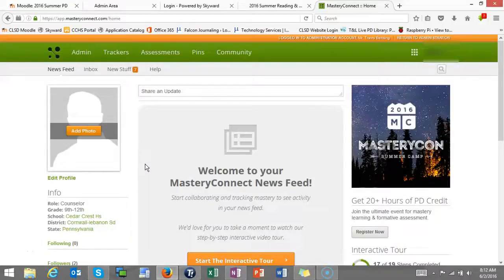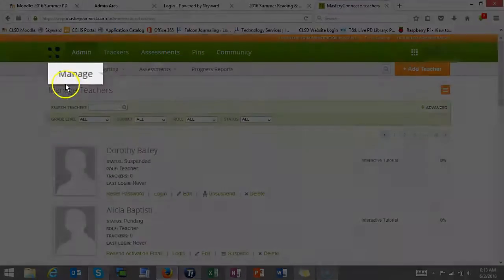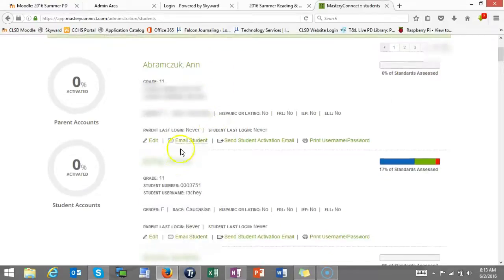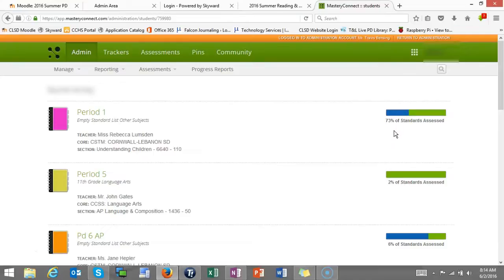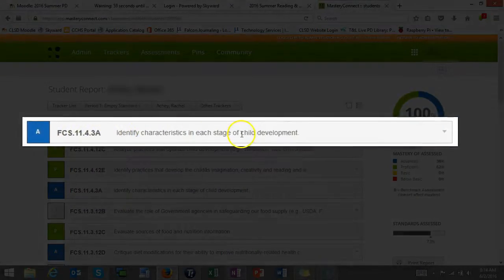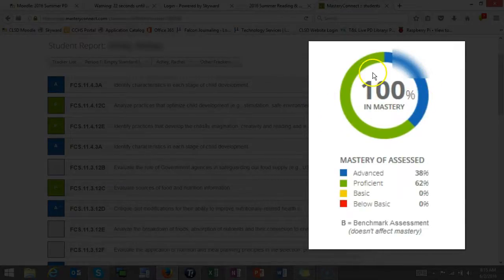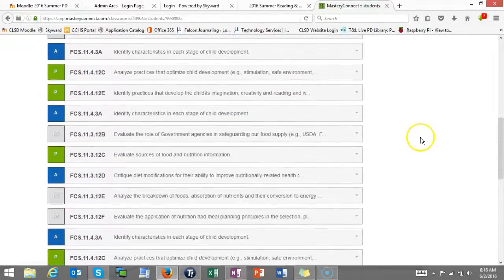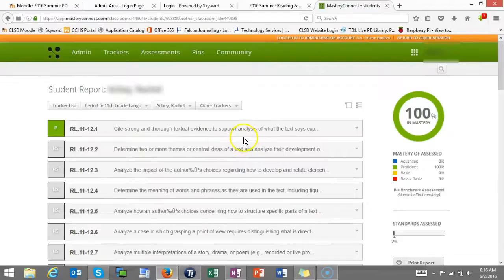Mastery Connect - Viwing Student Data